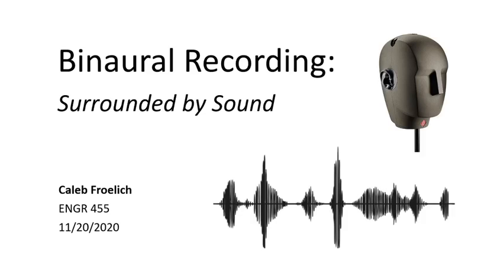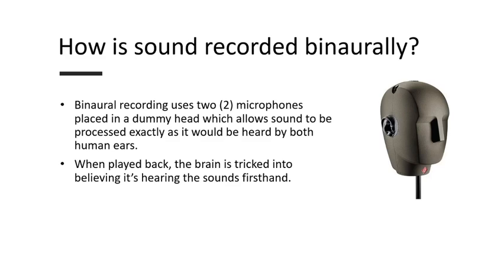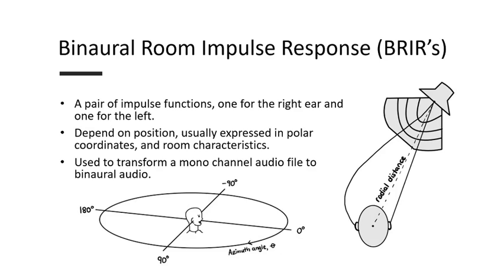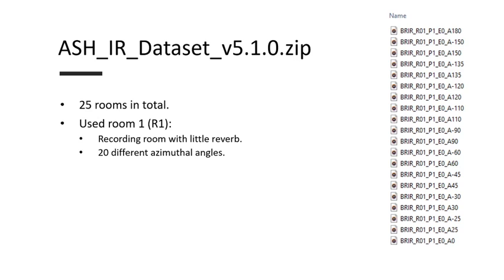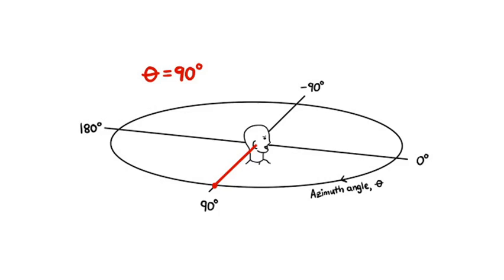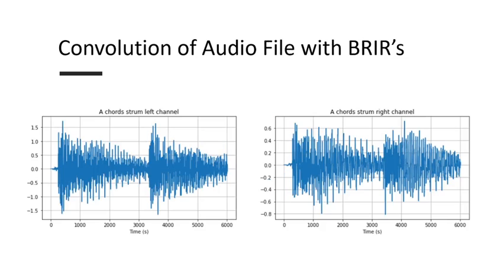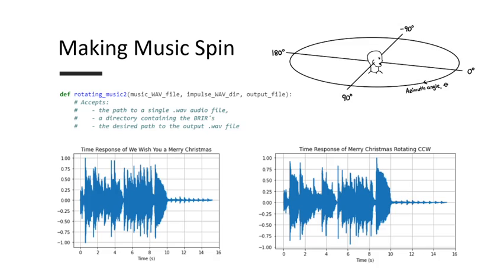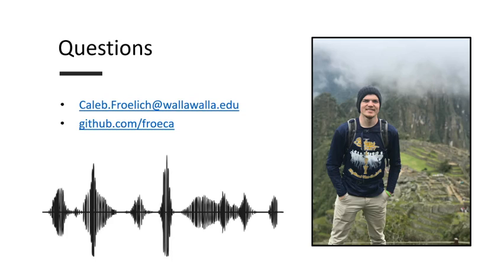Binaural Room Impulse Responses and Spatial Sound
Have you ever wondered how VR audio tracks seem so immersive and realistic? Check out this short video to learn more about binaural recording and how sound can be spatialized in 3D.